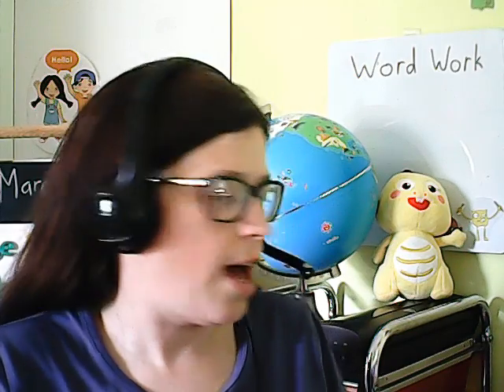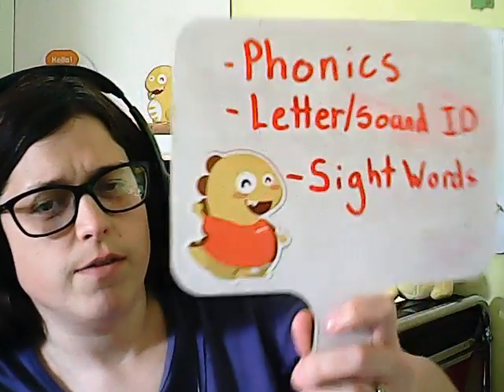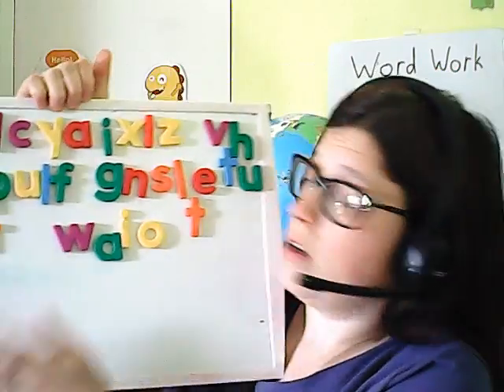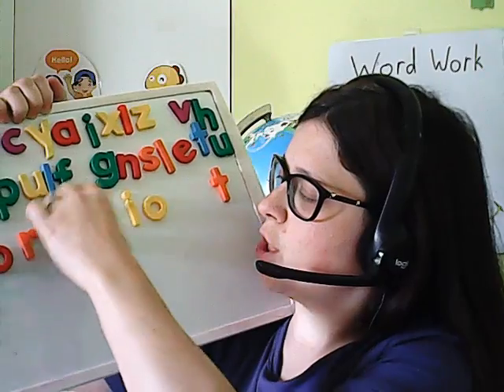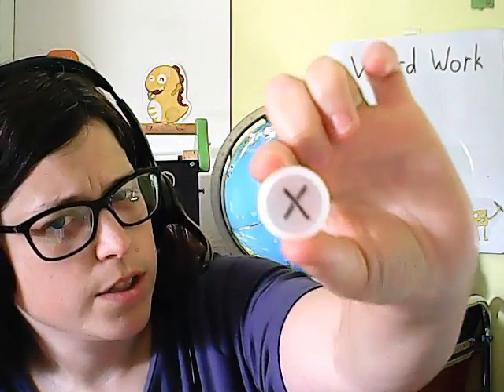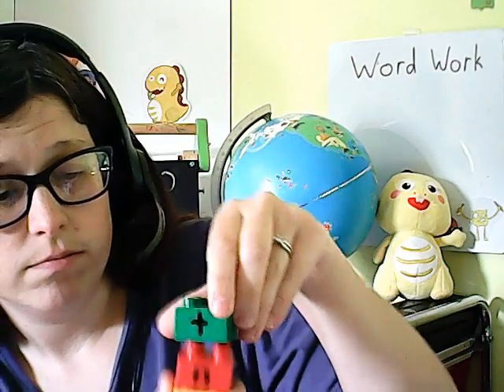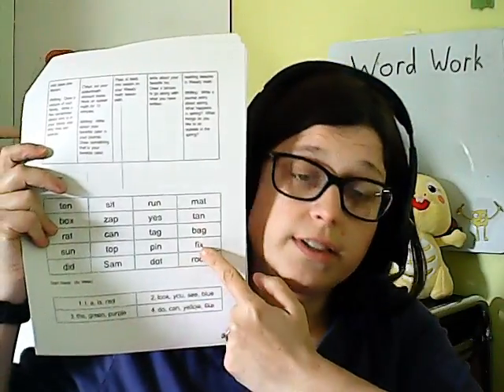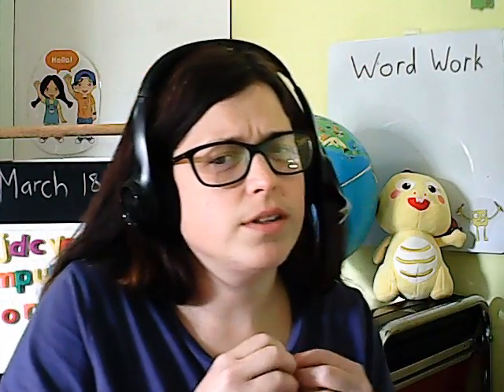Word Work 101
What is word work?  How can classroom word work be adapted to at home word work?  Plus, a few creative ideas of making alphabet manipulatives.